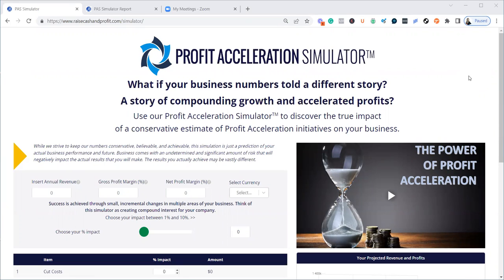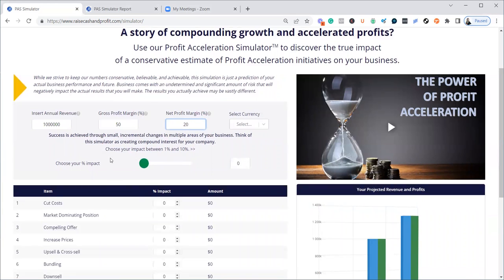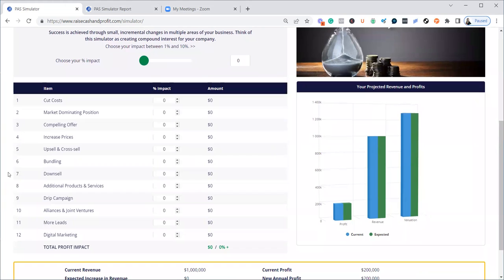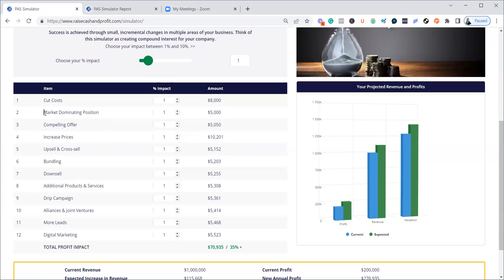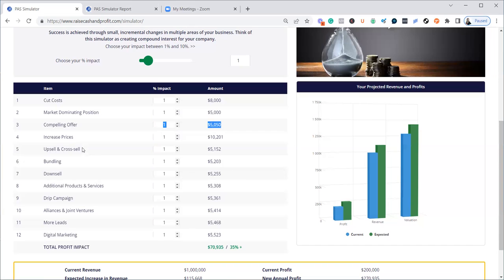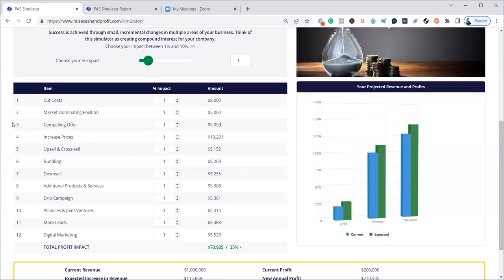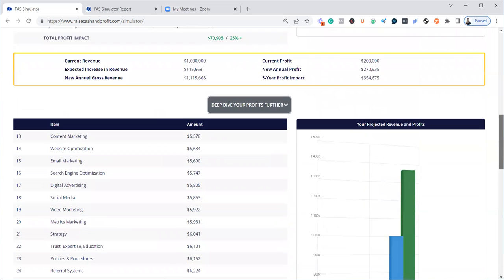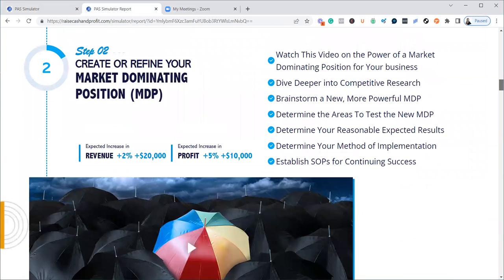Profit Acceleration Simulator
What if your business numbers told a different story?
A story of compounding growth and accelerated profits?
Use our Profit Acceleration Simulator to discover the true impact
of a conservative estimate of Profit Acceleration initiatives on your business.

Build a Profitable Alternative Medicine Practice\.

Too many smart practice owners waste their time on business initiatives that don’t work!